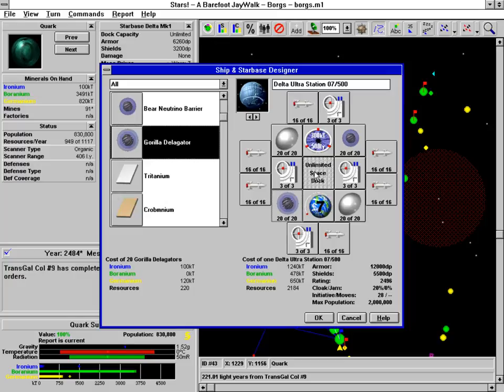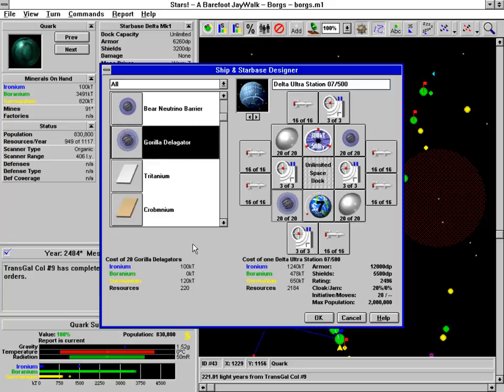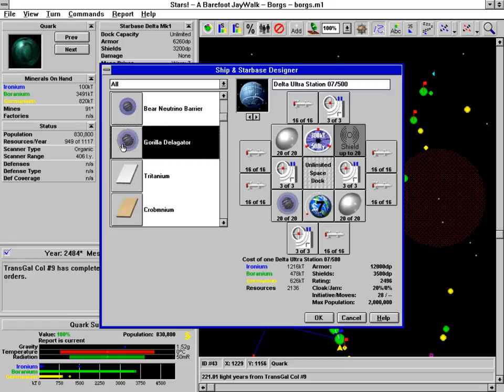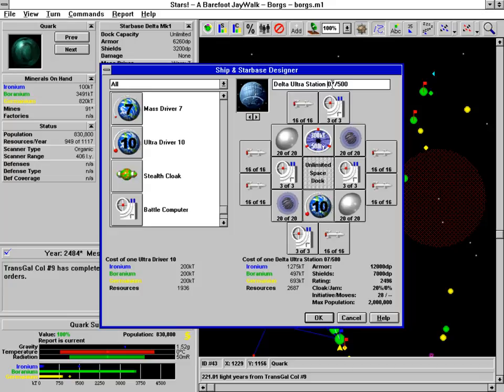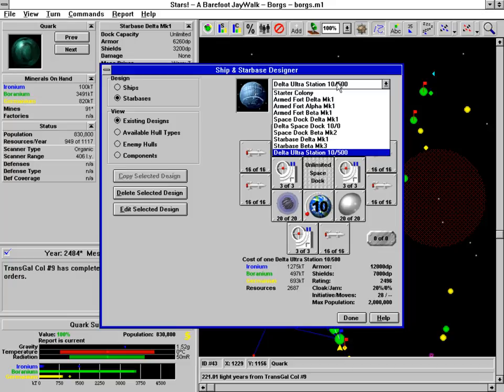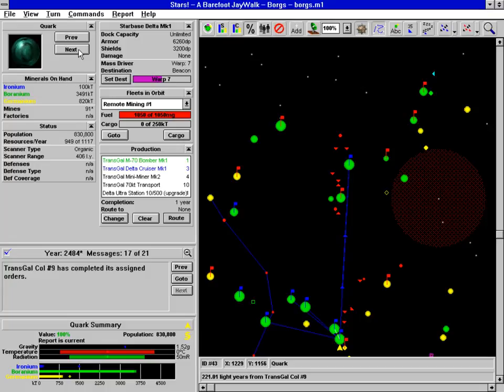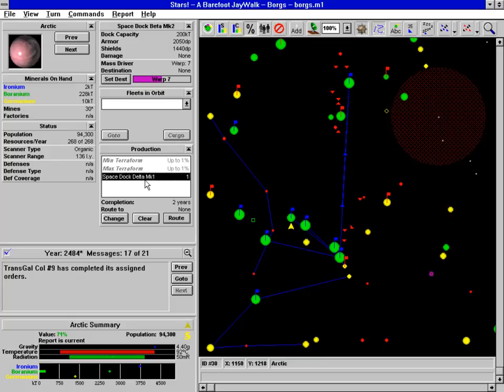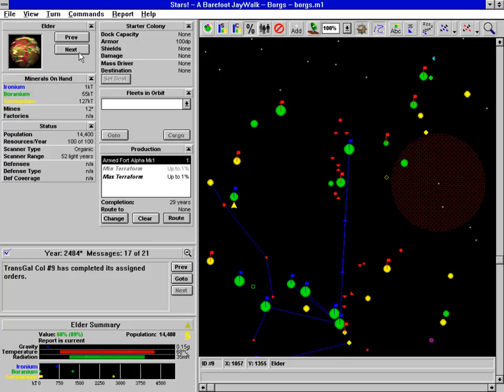Let's Play Stars! - Borgs - Part 7b -- Delta Ultra Station Design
Finish re-designing our Delta Ultra Station

Stars! is a Space 4X shareware game released in 1996. It was a great game then, and still is a great game now.
You can also find version 2.6i (the one I use)